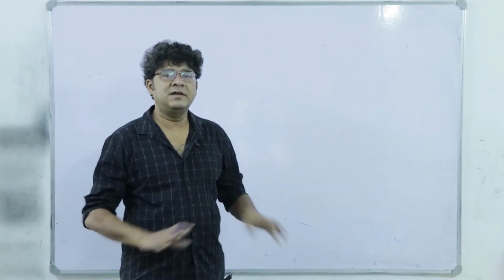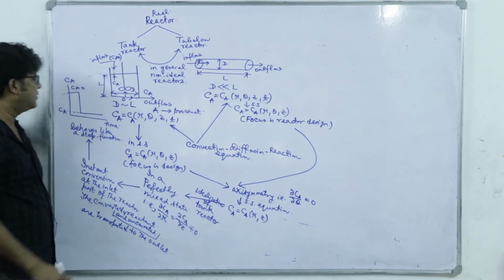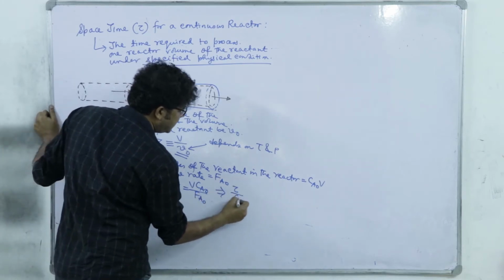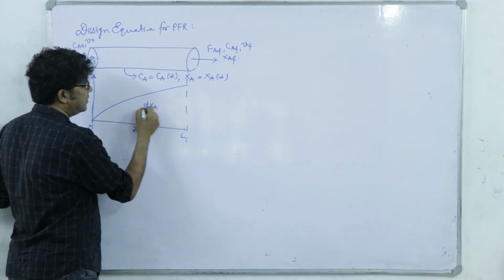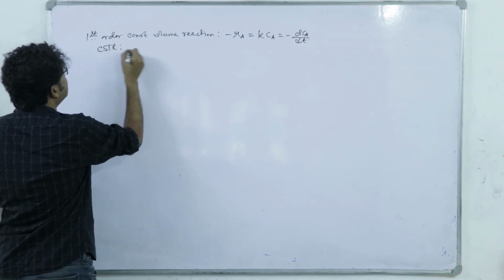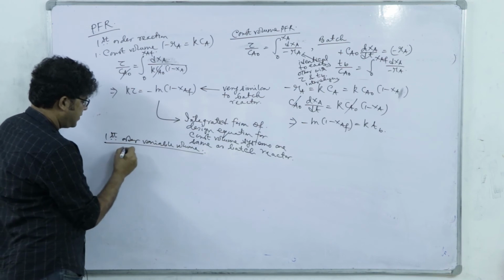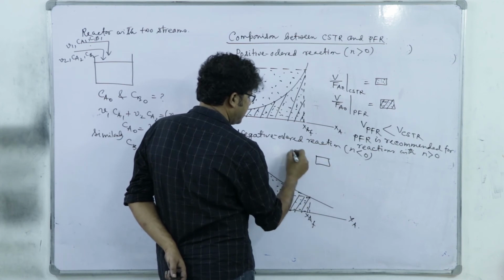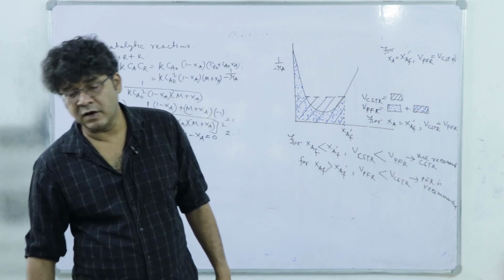Reaction Engineering | Lecture-4 | CSTR & PFR | By Dr. Debasish Sarkar | Chemical Engineering